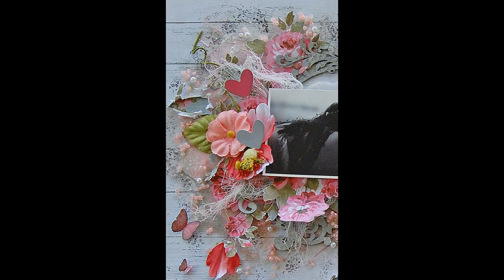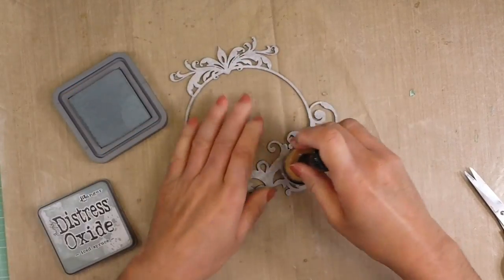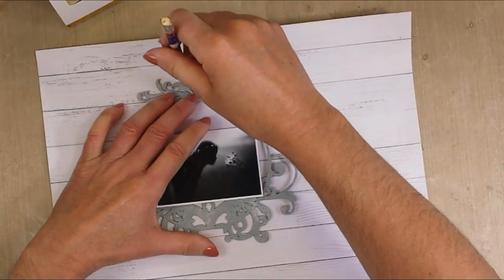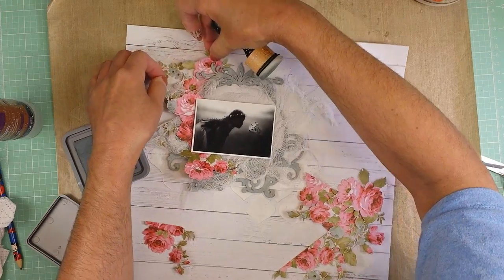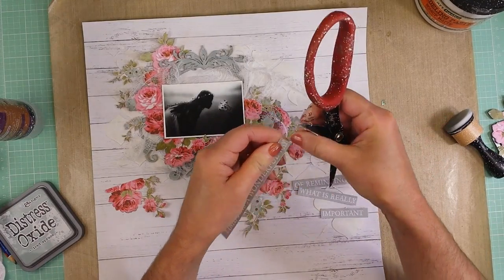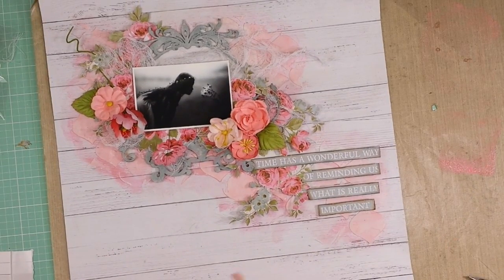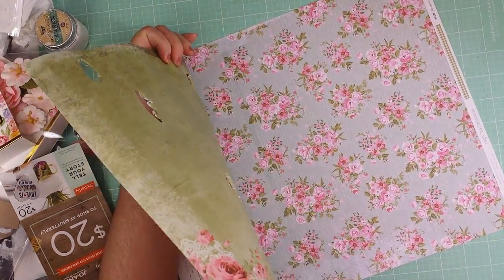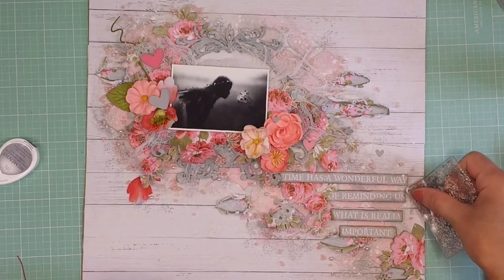Mix Media Layout using Distress Oxide Inks techniques- Spanish Subtitles-My Creative Scrapbook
A step by step mixed media layout tutorial using the June LE kit by My Creative Scrapbook and the new Distress Oxide Inks.